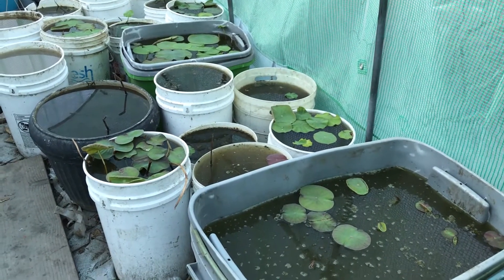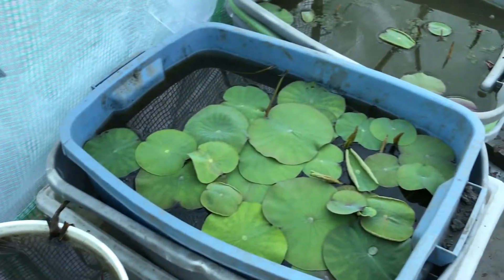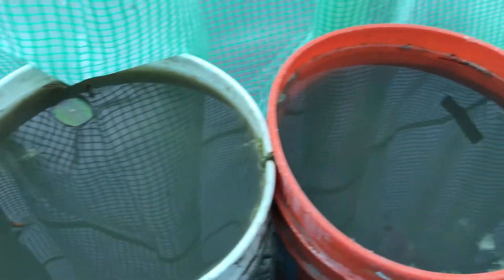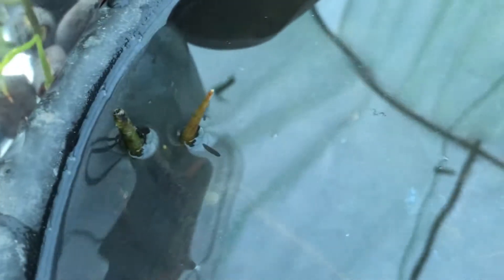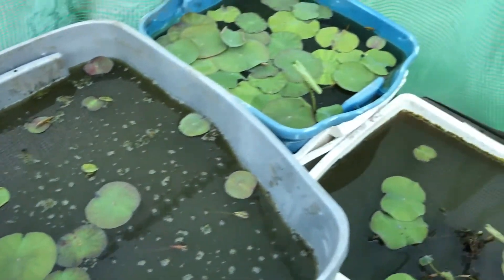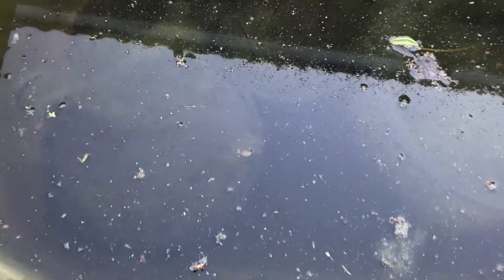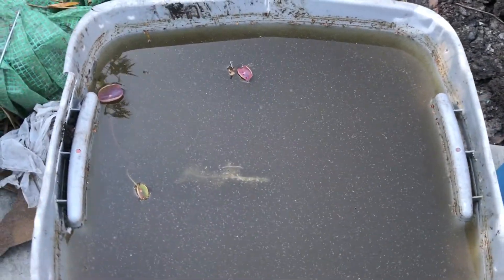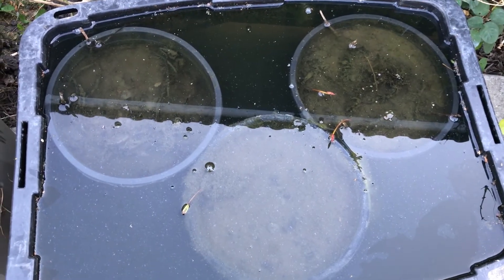Update on my Water Lotus Nymphaea Nelumbo